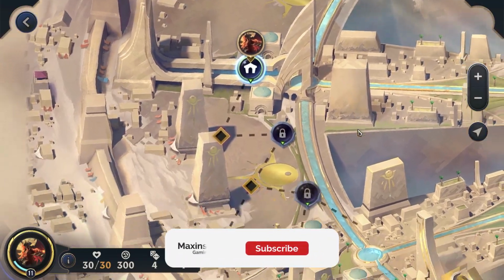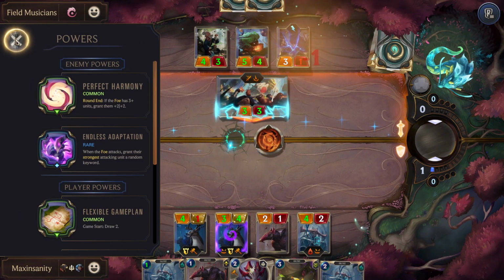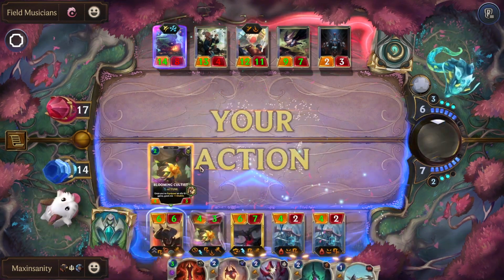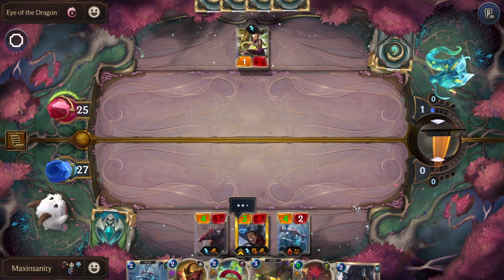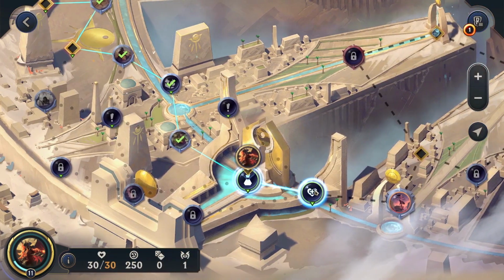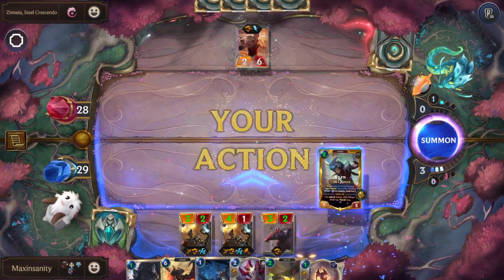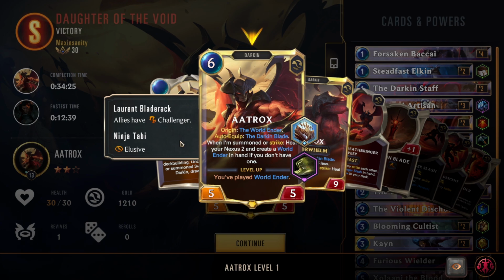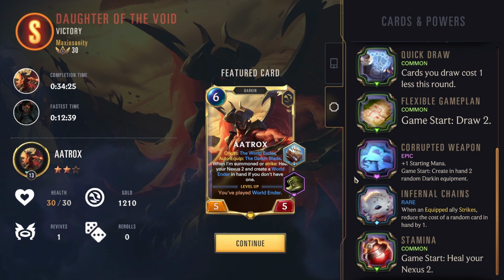How to beat 3* Kaisa with 2* Aatrox (lvl 11) (Full Path) | Path of Champions | Aatrox Saga POC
Legend of Runeterra adventure continues, taking on 3* Kaisa's path in Path of Champions 2.0 with my 2* Aatrox . This video is to help and guide players in taking down Kaisa and all the other fights along the way.

Attachments-
1x Laurent Bladerack: Give all allies challenger
1x Stormrazor: Quick attack

Timestamps :
0:00​​​​​​​ Preview + Intro
1:10 Rock Hopper
5:06 Field musicians
12:44 Eye of the dragon
19:00 Irelia (mini boss)
24:32 Sai Scout (Red Node fight)
31:39 Zinneia, steel crescendo
36:53 Kaisa (Final boss)
42:37 Power/Attachment discussion + Outro

About me:
Variety streamer playing different games, PHD in self deprecating and hell/heaven humor jokes, ANIME,MANGA and ANIMAL (ALL) fanatic.
Have a great day now :)